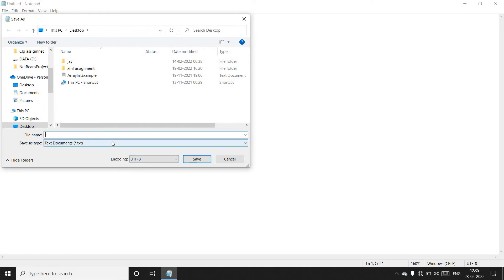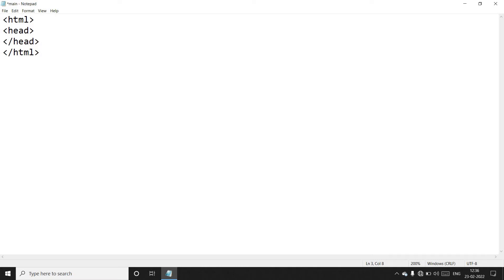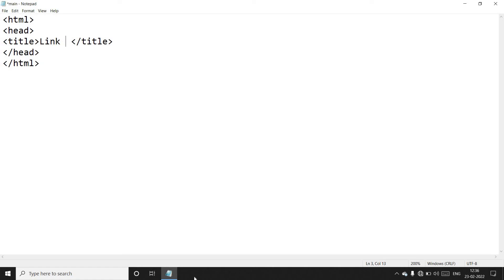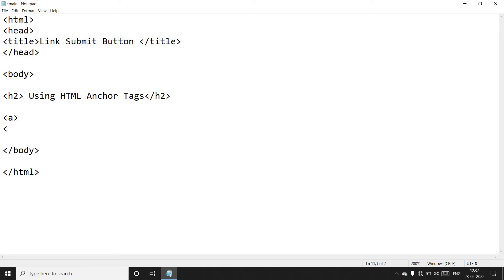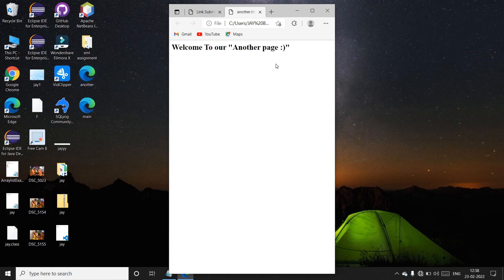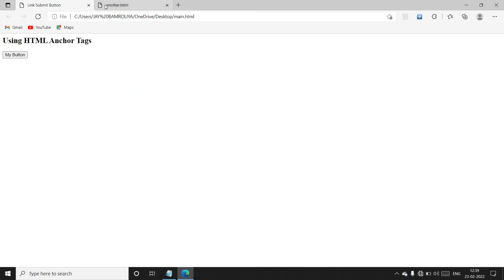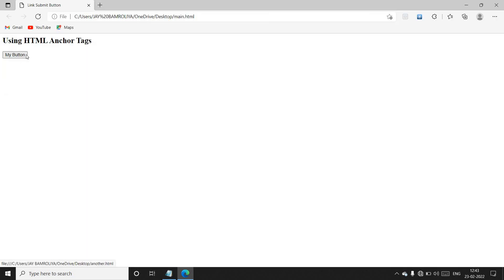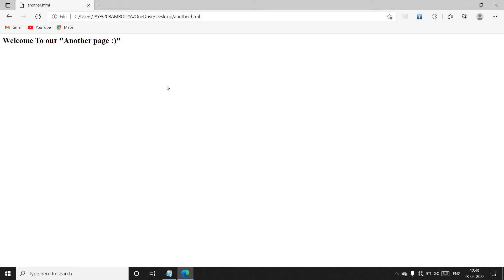How to Link Submit Button to Another Page in HTML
If you are querying about, How to Link Submit Button to Another Page in HTML. Then you have got the Right Tutorial.
Because In this Tutorial, we are performing some methods to Link Submit button with another page.
How to Link Submit Button to Another Page using Forms in HTML
Link Submit button to Another page using forms Tags in HTML In HTML’s Form tag we can Link submit Button to a different page using HTML Form’s Action Attribute.
Where we have to Declare/Write the Submit button Between HTML Form Tags and we have to assign our File Path inside HTML form’s action attribute.
Later when the user clicks the Form Button, It will redirect that user to another page.

Link Submit button using Anchor Tags in HTML
Linking Submit buttons using Anchor Tag is Easy and Reliable method in HTML. We need to Write/Declare Submit button between Anchor tag’s Starting and Closing tags.
By using Anchor tag’s href attribute we can give a Path where we want to Link our Submit Button.

Link Submit button to Another page using JavaScript **
If you don’t need to use Form tag or Anchor tags to Link Submit button to a different page in HTML then we can use JavaScript for such cases. In JavaScript, we design a Function which will manage all the Data like Page Path where we want to connect our Submit Button. The function name, By using that Function name we can call that function within HTML onClick attribute. Which we call the assigned function, and we can redirect our users from one page to another by clicking on the Submit Button.

FAQs about: How to Link Submit Button in HTML
how to link submit button to another page in php
The Process of linking Submit button to another page in PHP is very Similar to HTML.
Because we can use HTML Elements inside PHP Document and Submit buttons are usually created using HTML Tags.
So using HTML Anchor tags or HTML Form Tags we can link submit button to another page in PHP.

submit button redirect to another page HTML
To redirect users to another page using Submit button we can use HTML’s Ancher tag or Form tags for that.
In Anchor tags and Form Tags, we need to Write/Declare our Submit button between Anchor tags or Form Tags.
Which will make our Submit button Clickable. And by using Anchor and Form tag’s href attribute we can Specify the Path where we want our users to redirect after clicking the Submit Button.
Redirect using HTML Form Tags

Redirect using HTML Anchor Tags

how to make a button or a page link to another page in HTML using the button
Just write/Declare your HTML Button inside HTML Anchor tags. Anchor tags will make our HTML Buttons Clickable and after that, you can use Anchor tag’s href attribute to give the Path to your Button.

how to handle multiple submit buttons in HTML forms
In HTML Forms all the Buttons inside Form Tags will work like a Submit button. Which will redirect users to the same page (Which we have declared inside HTML form’s action attribute) If you want to Handle multiple Submit buttons then you can use Multiple Form tags with multiple Page Path. or you can use Anchor tags instead of Form tags to redirect Users using multiple submit buttons in HTML link submit button to another page using JavaScript

JavaScript windows.location allows us to redirect our users to another page on a single click. We just need to add a Click event inside our JavaScript. Which will run when user Invoke the Click Event by clicking the Submit button.

submit button with link in html
To add an submit button with link in HTML, we need to use HTML's Anchor tags. Which allow us to Add links or making HTML Elements Clickable / Linked with another Page.
To add links to am HTML Submit Button, Write that Submit button between Anchor tag's Starting and Closing tags.
and using Anchot Tag's href Attribute, we can write our HTML File's Path (Where we want to link our HTML Submit Button).

or you can use JQuery Ajax which can redirct you to another page after Form Data Submission. Visit Programminghead.com for more.